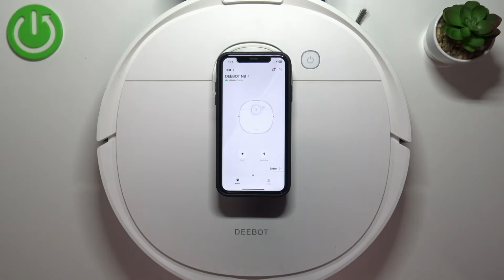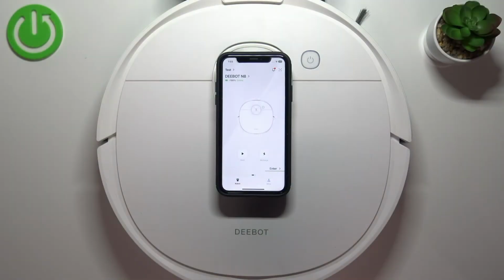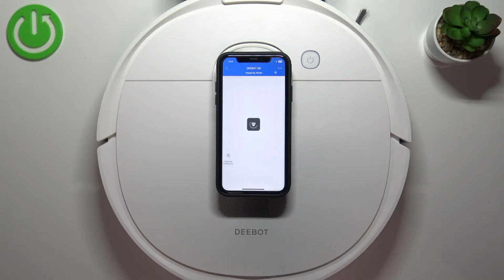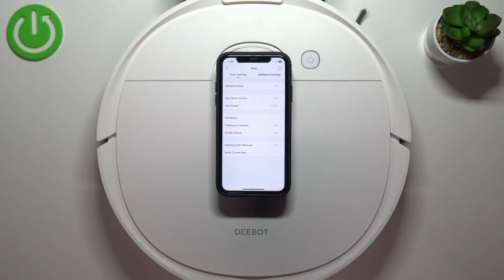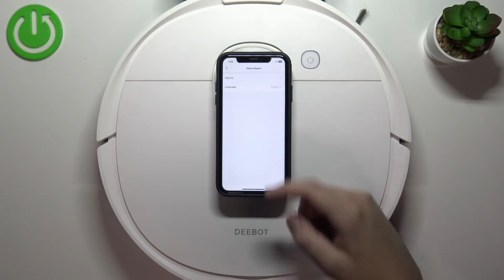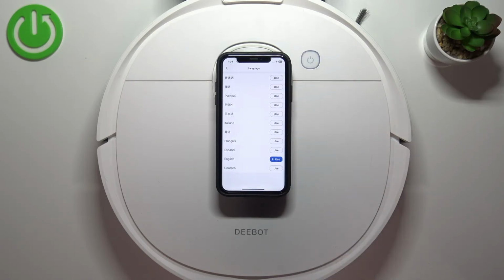How to Change Voice Language on ECOVACS DEEBOT OZMO N8 – Customize Robot's Language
If you're wondering how to change the voice language on the ECOVACS DEEBOT OZMO N8, then here we are coming to show you! In the above tutorial, we would like to guide you through the steps to change the robot's voice language, so you can select your preferred language for voice prompts and notifications. So, let’s follow all the shown steps and successfully change the voice language on ECOVACS DEEBOT OZMO N8!

How to change voice language on ECOVACS DEEBOT OZMO N8? How to set a different voice language on DEEBOT OZMO N8? How to customize robot language settings on ECOVACS DEEBOT OZMO N8? How to select a preferred language for voice alerts on DEEBOT OZMO N8?